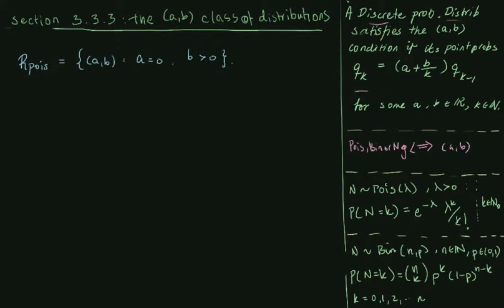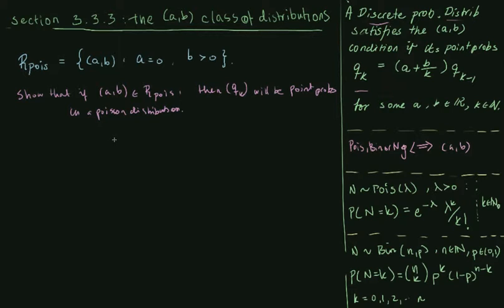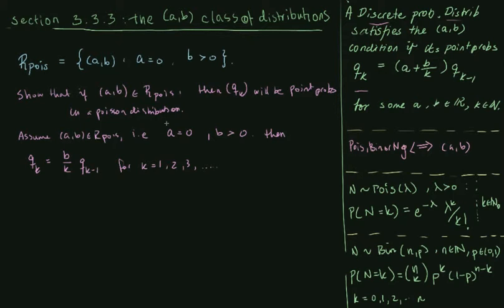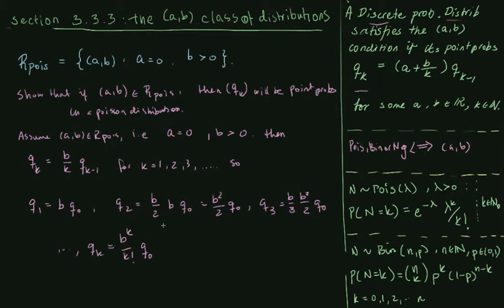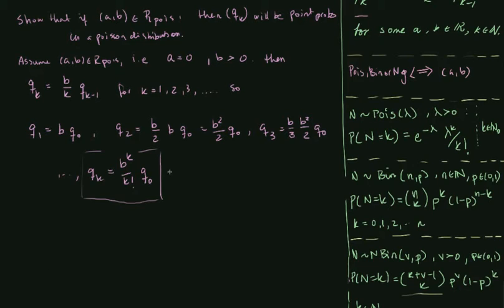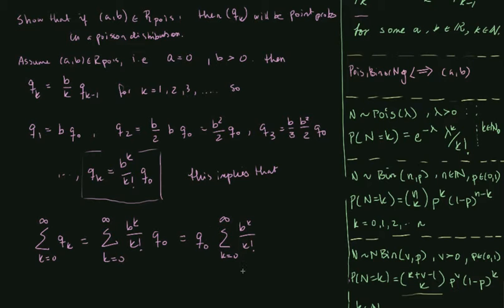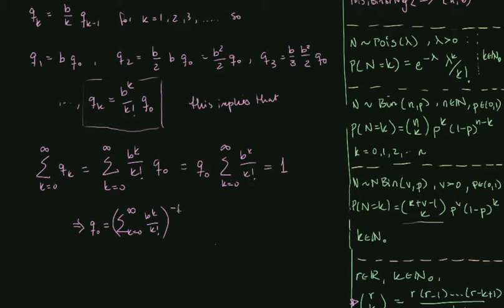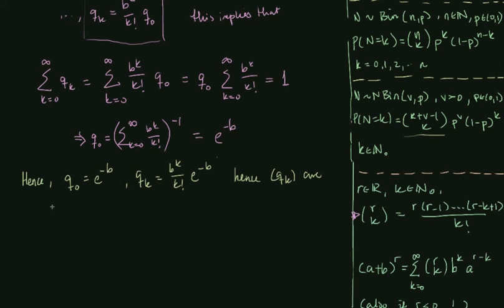The (a,b) class of distributions: 7c) Poisson